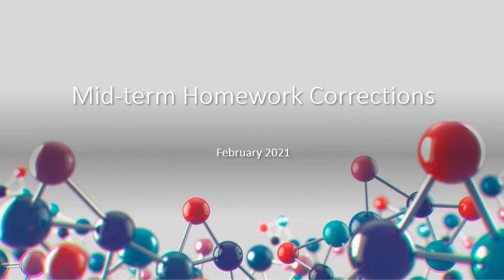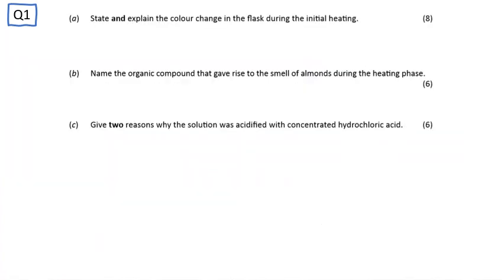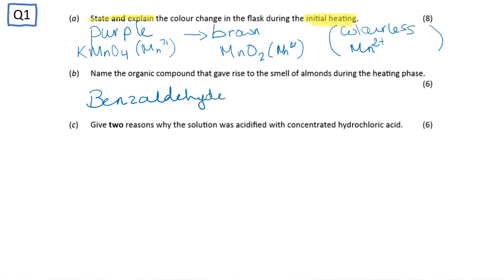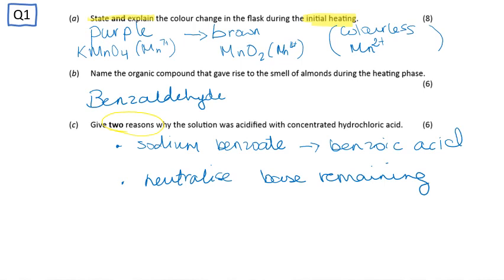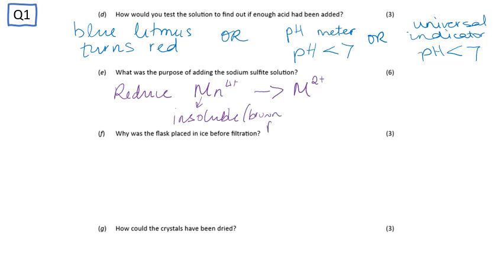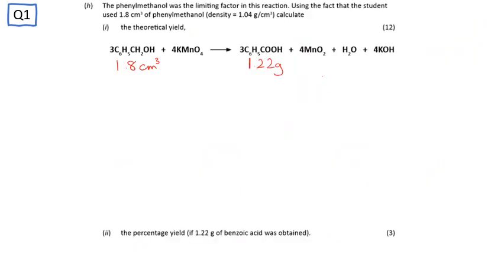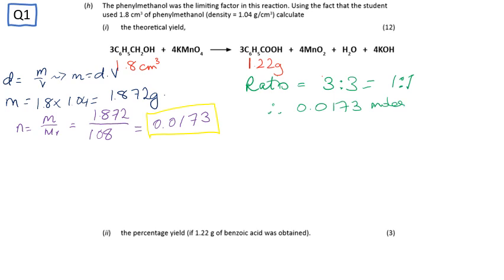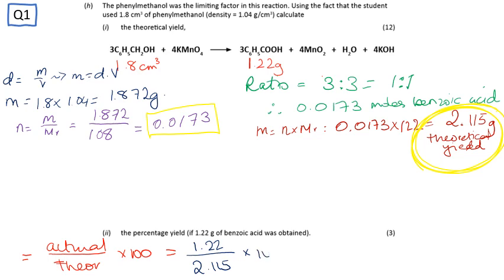Mid term Homework Corrections Q1